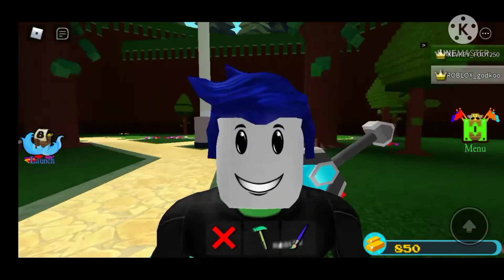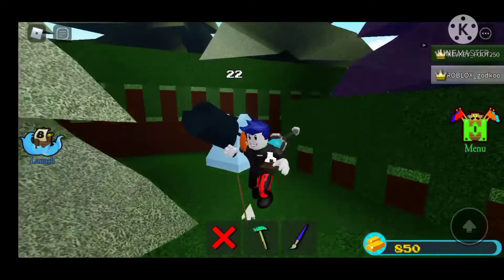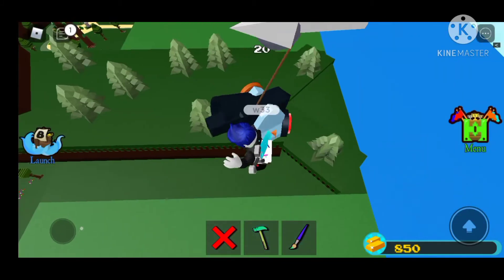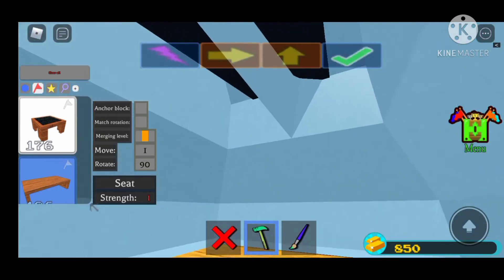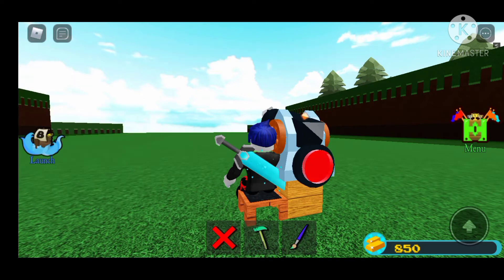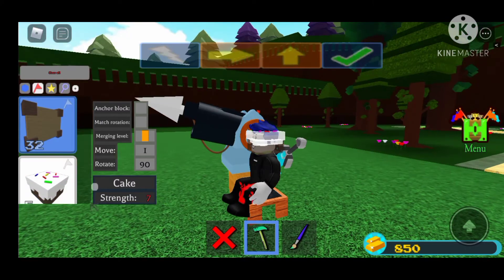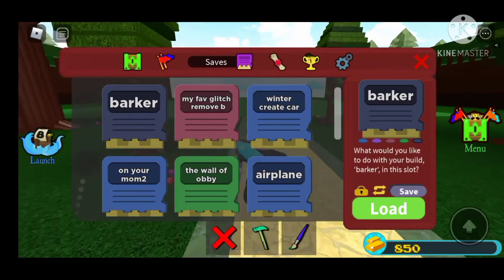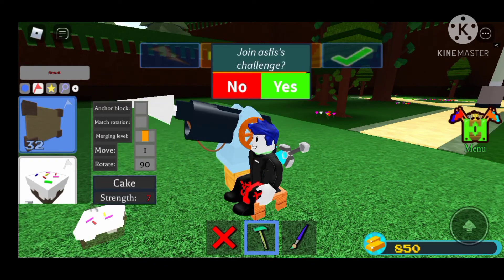how to make a grappling hook in build boat